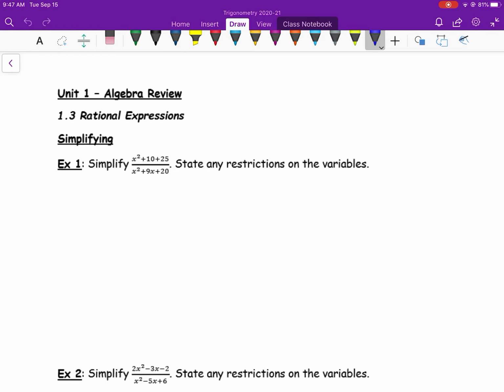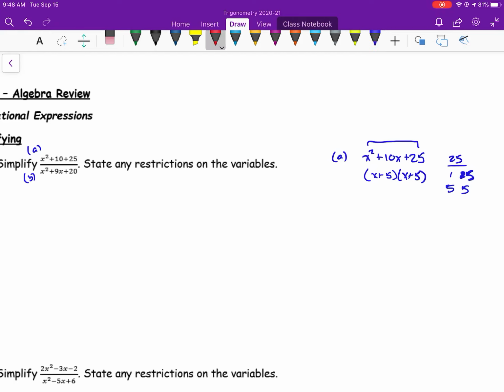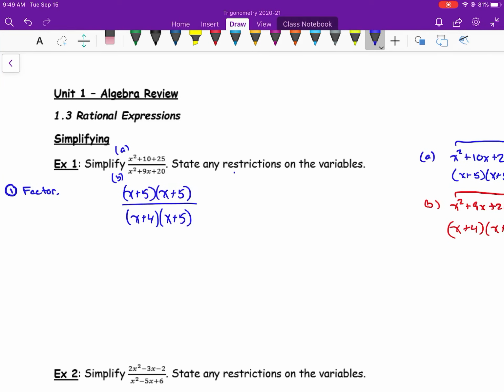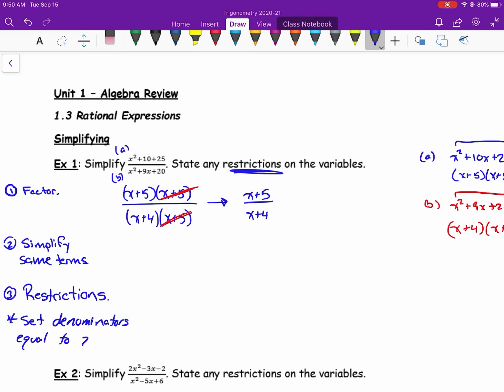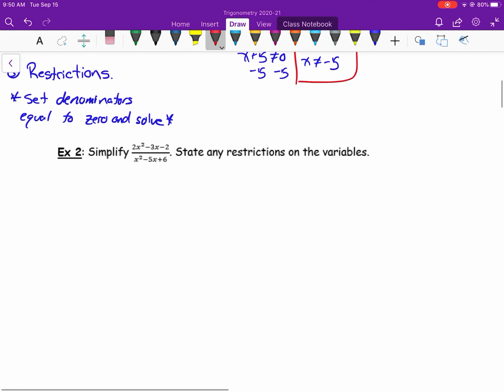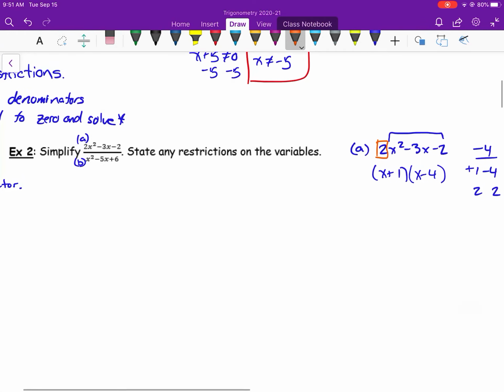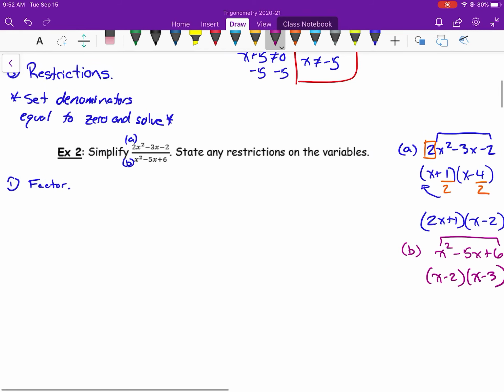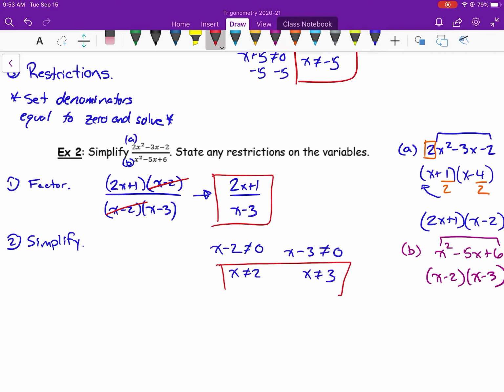1.3 Rational Expressions - Trig - Example 1&2